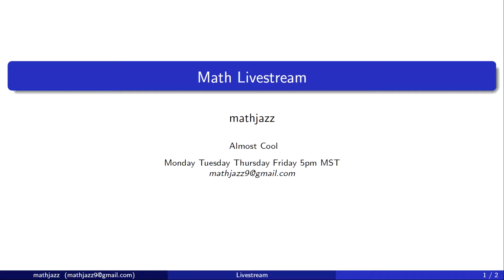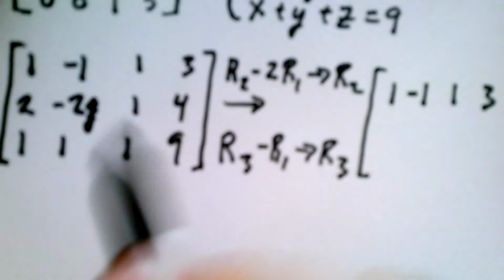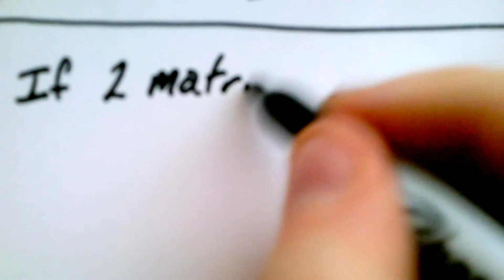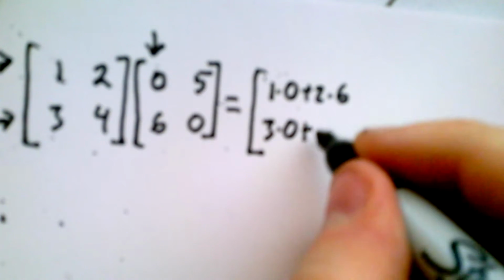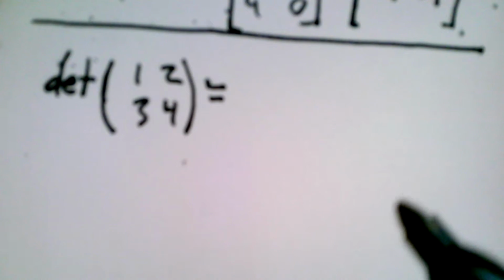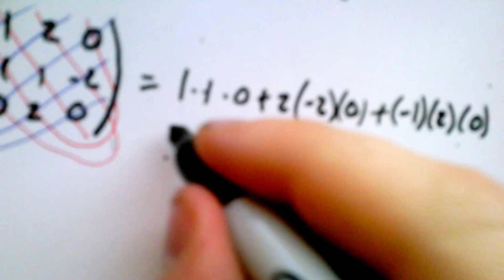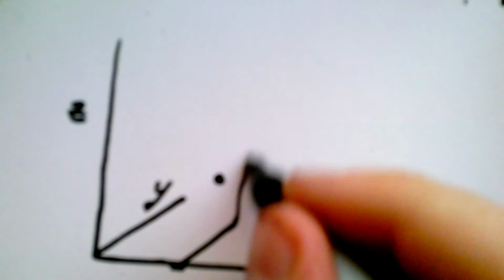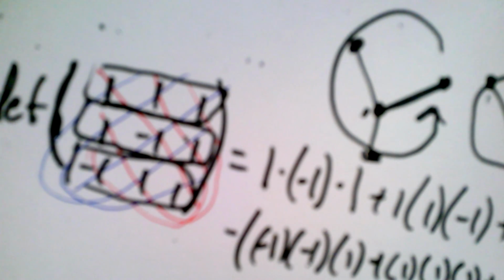Math Livestream July 17 2017